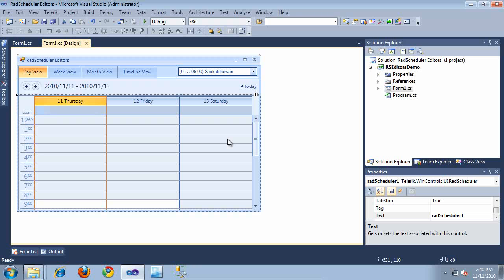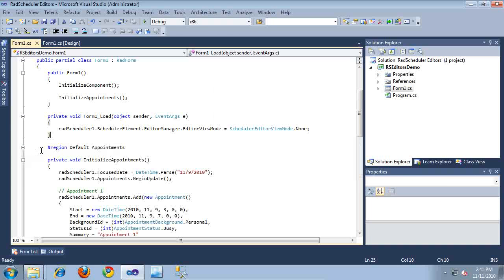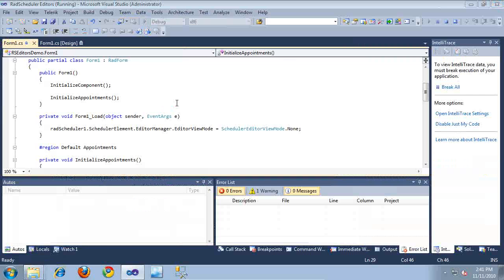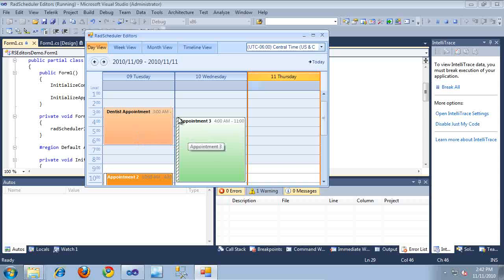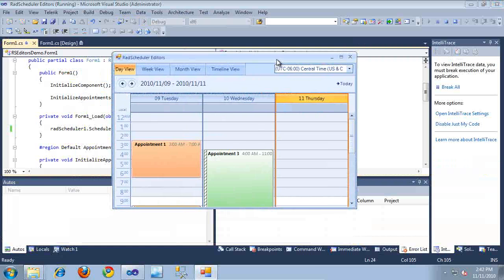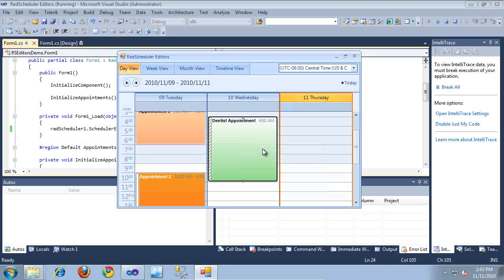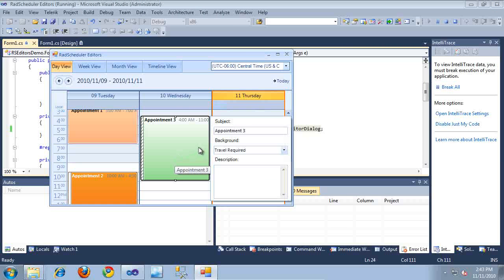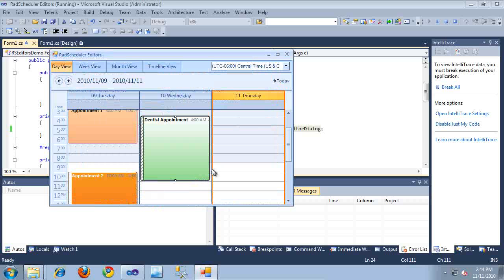In Place Editors with RadScheduler for WinForms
In this video; you will learn how to use the new in-place editors feature of RadScheduler for WinForms.